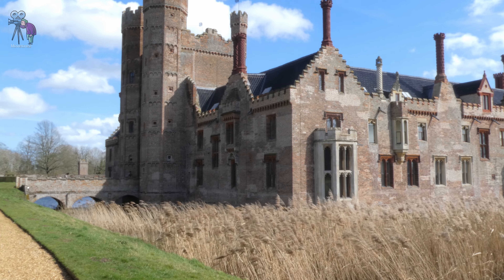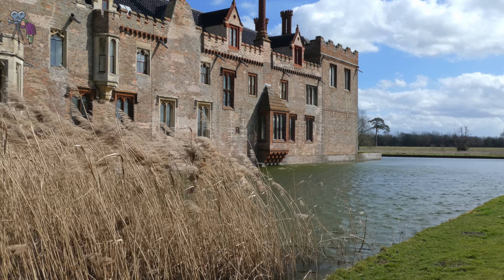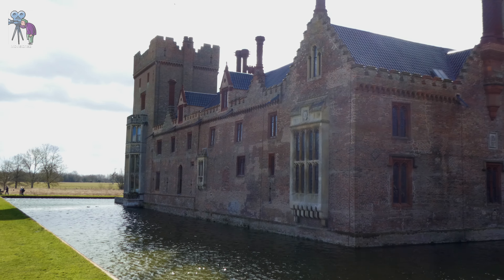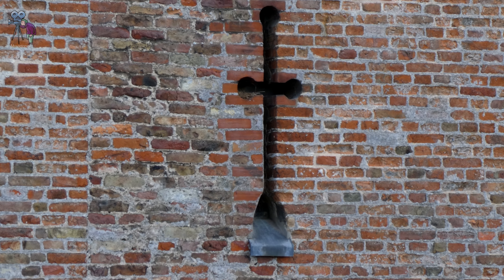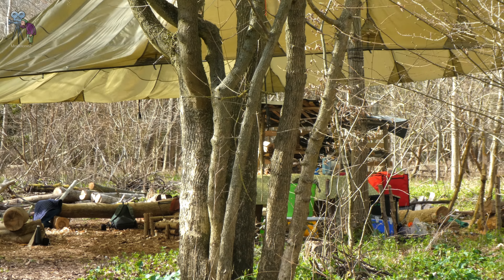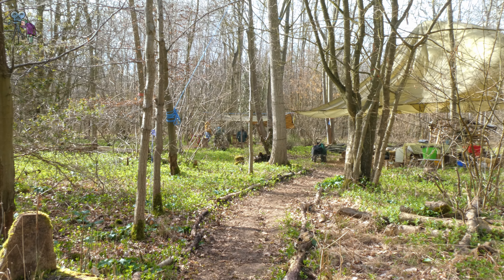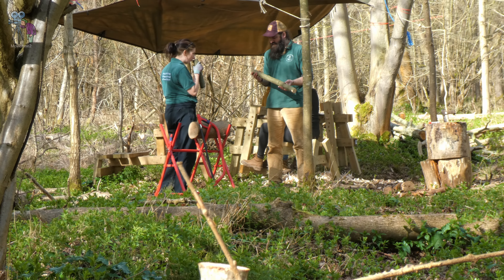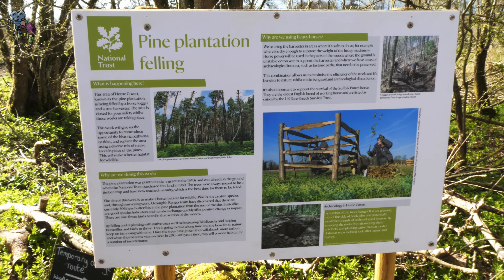Discover the Allure of Oxburgh Hall: Norfolk's Timeless Gem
If you're looking for a beautiful place to stay in Norfolk, England, look no further than Oxburgh Hall! This English country estate is a timeless gem, perfect for a weekend getaway or an extended stay.

In this video, we'll show you around Oxburgh Hall and share some interesting history behind this beautiful estate. Oxburgh Hall is a must-see for anyone visiting Norfolk, England; we know you'll love it!

Oxburgh Hall is a Tudor-era manor house in Northfolk, Norfolk, England. It is a Grade I listed building, and a tourist attraction open to the public.

If you're looking for a scenic place to visit in Norfolk, then be sure to check out Oxburgh Hall! This Tudor-era manor house is a beautiful and timeless gem, perfect for those who love history and the English countryside!
Edited with Davinci Resolve 18.5
movietone2.